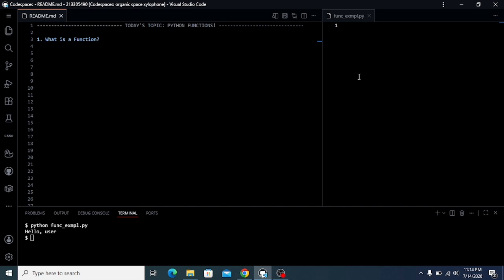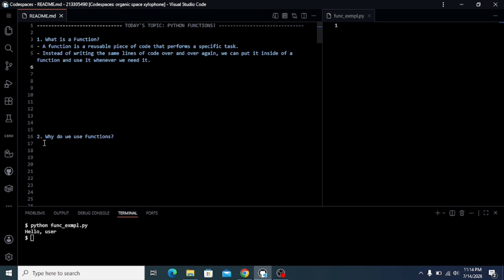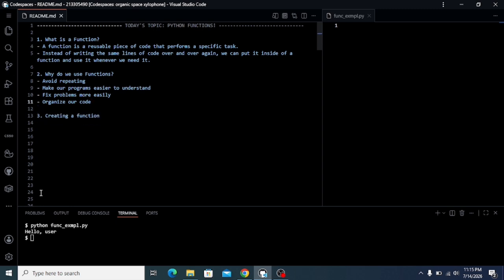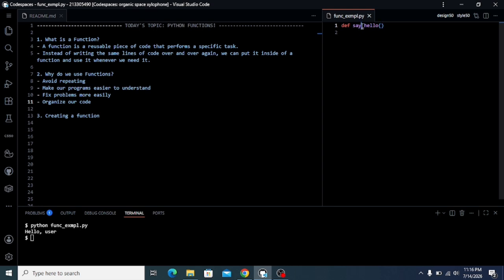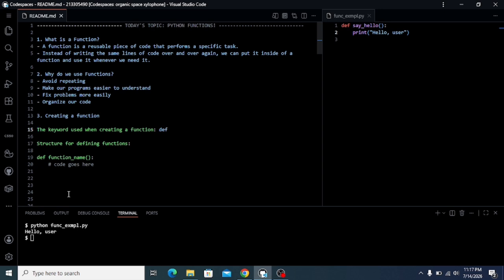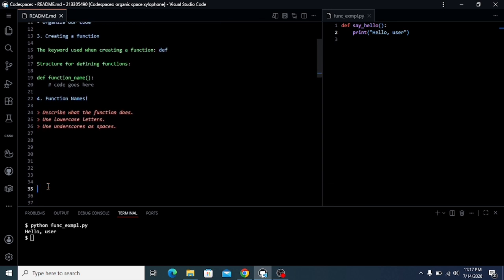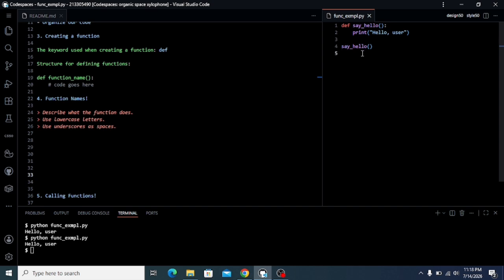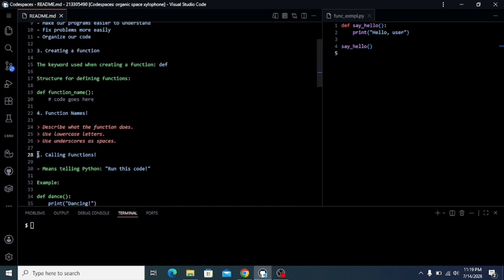Understanding Functions in Python! (Part 1)